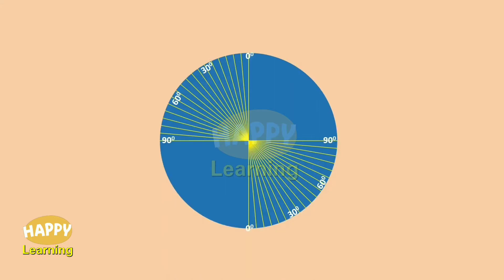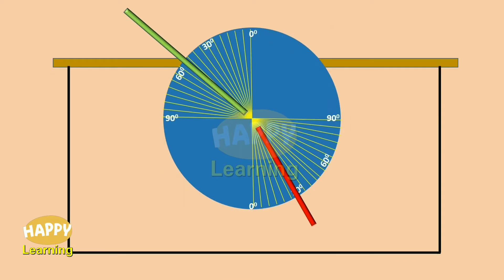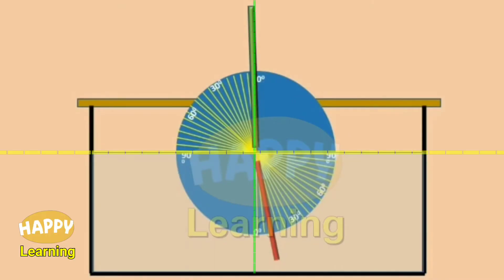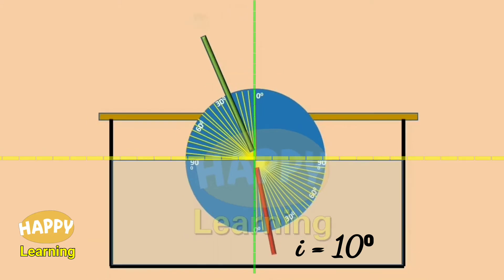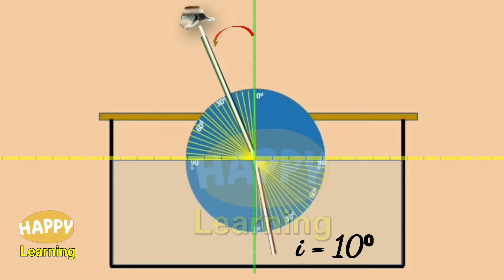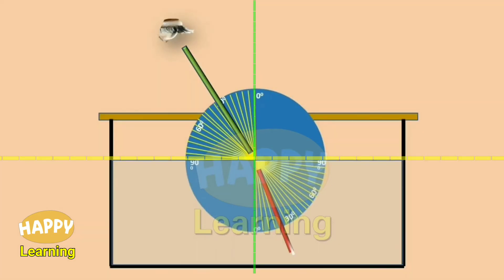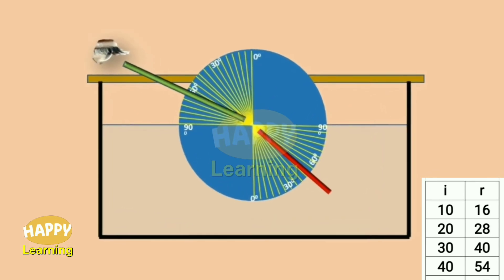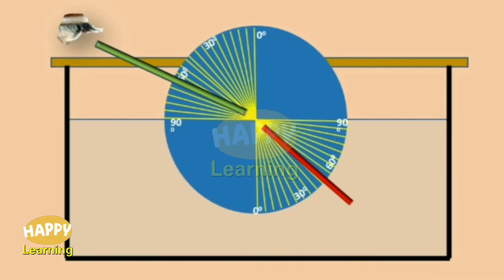Refraction (denser to rarer) demonstration/HAPPY Learning